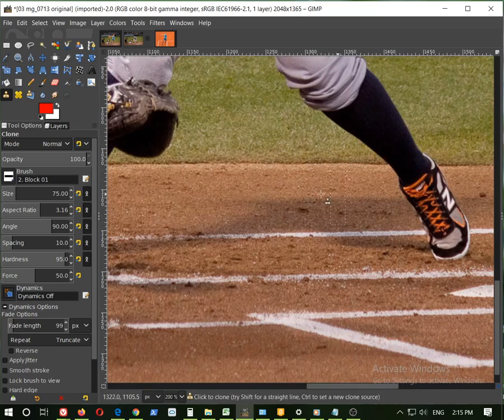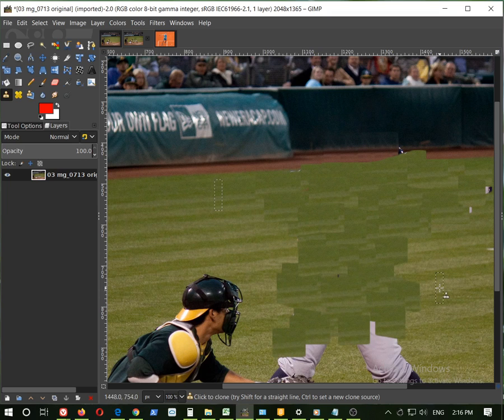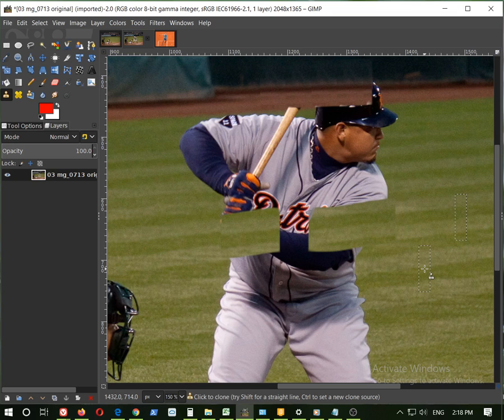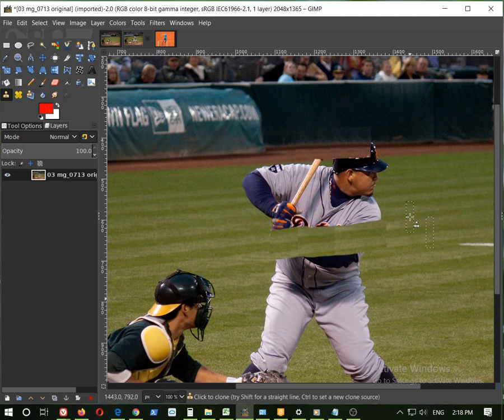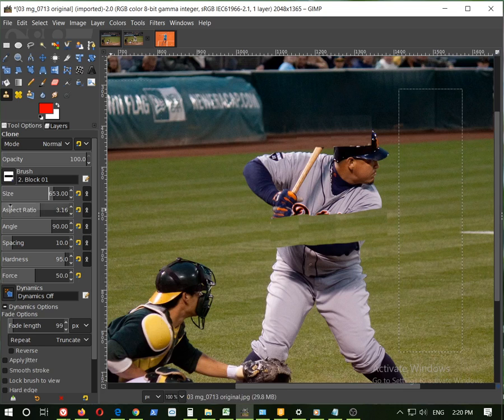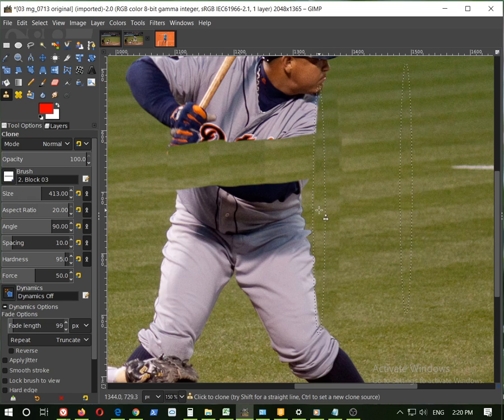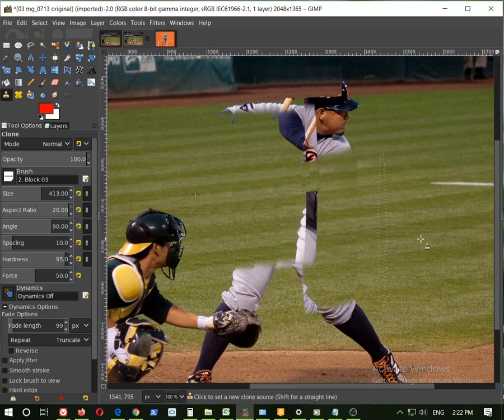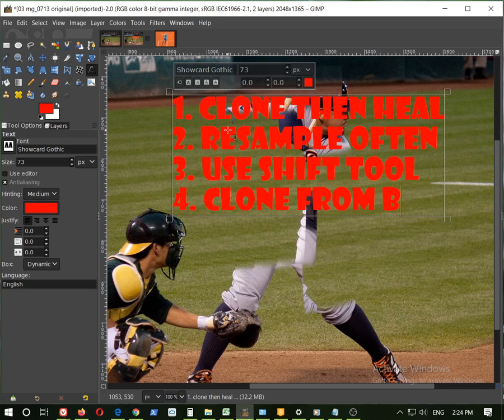Graphics Design 2020 03 11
Gimp Final Project: Part 2